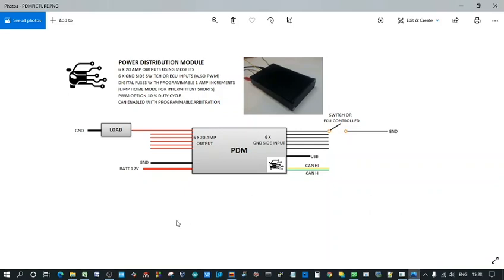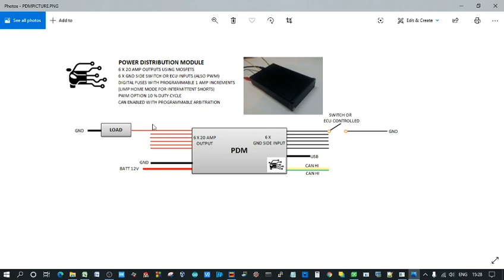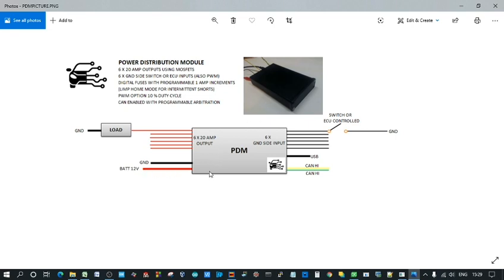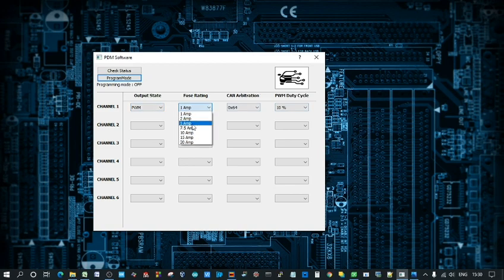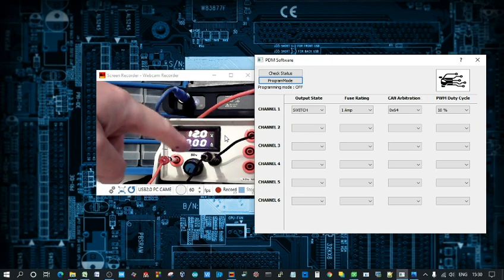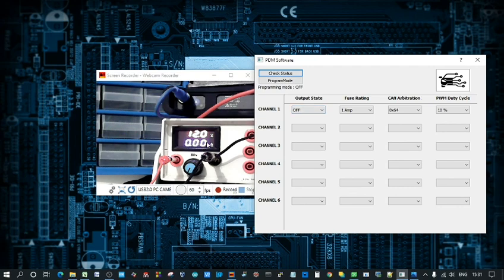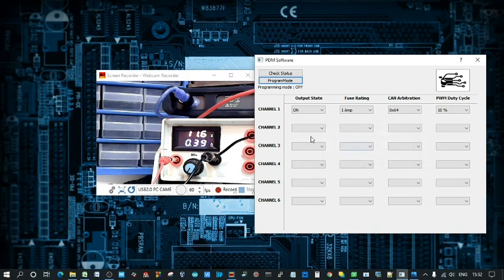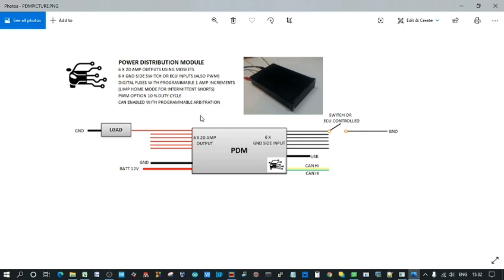PDM Programmable Power Distribution Module - STM32 (Mbed) Software(QT Framework)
20 Amp Outputs
CAN Enabled
PWM
ECU switch
Digital Fuses ( Current sensors)
STM32
QT